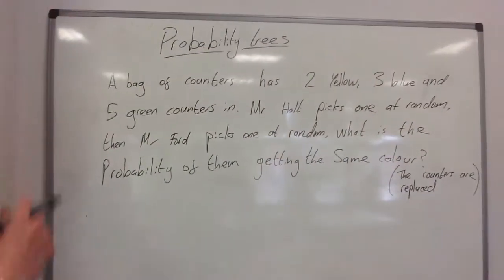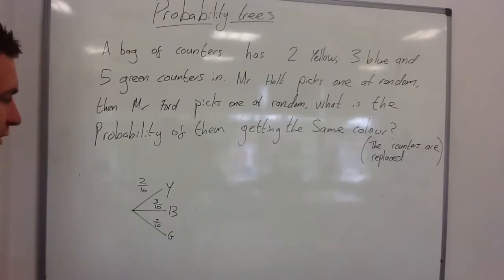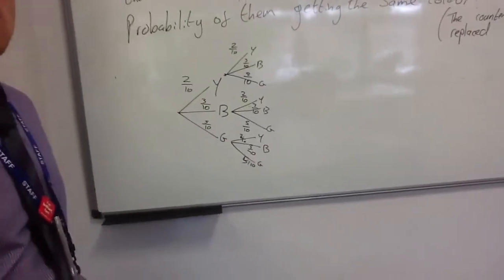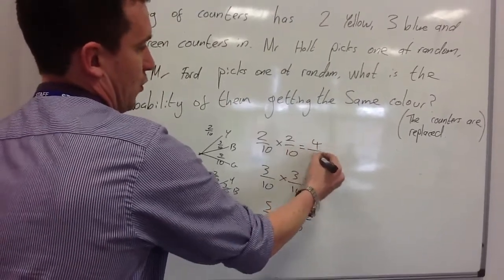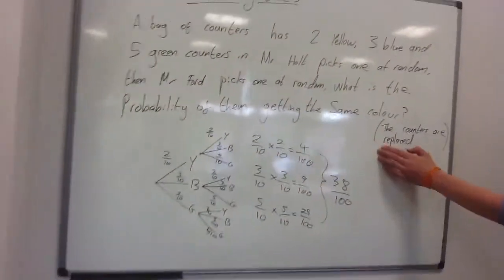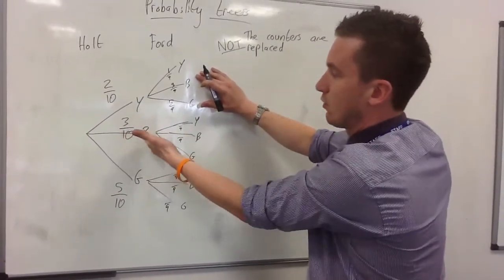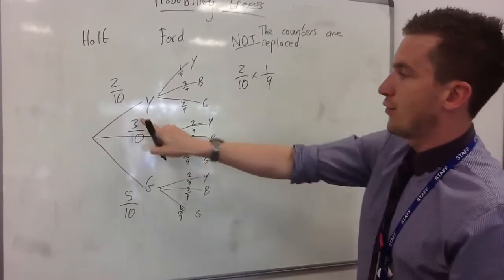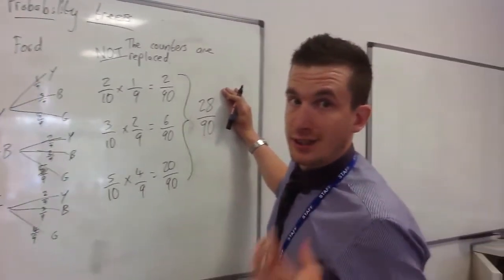Mr Holt Maths Revision - Probability Tree Diagrams